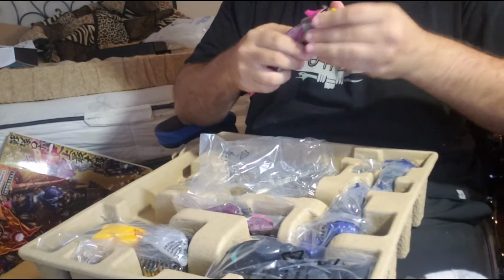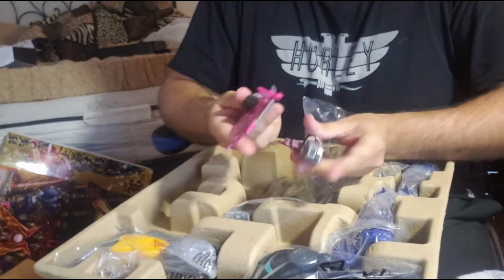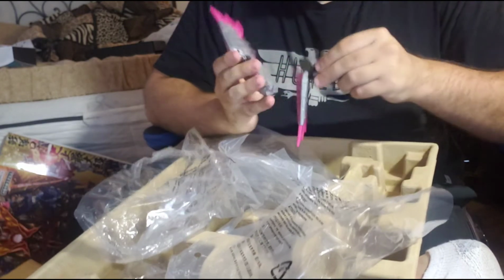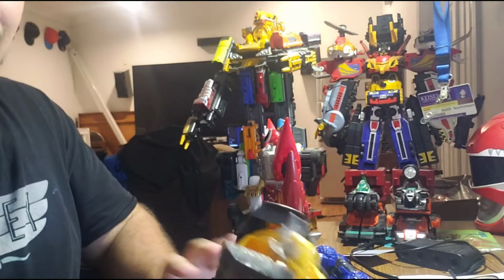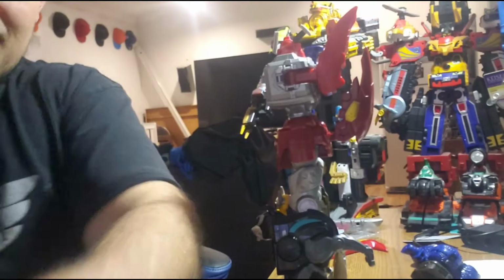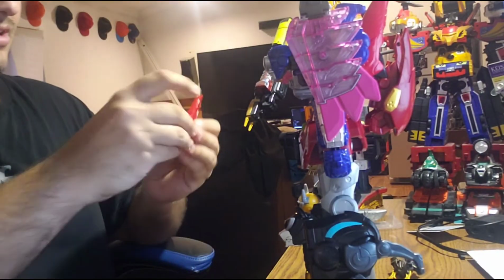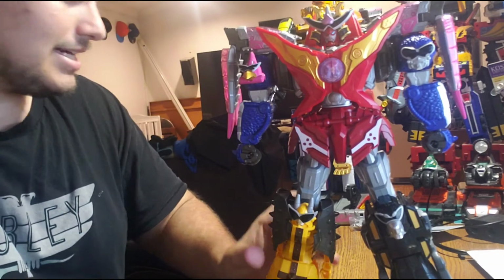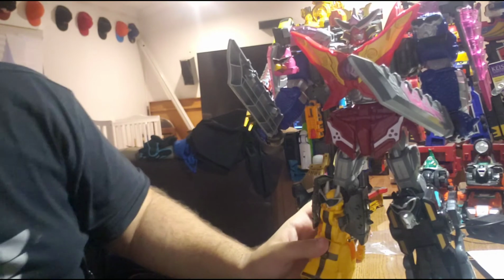Super Sentai Toy Review: Don Onitaijin DX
where was the instruction manuel when you need it lmao 🤣 I did have fun tho brought me back to my child days of where hell does this piece go